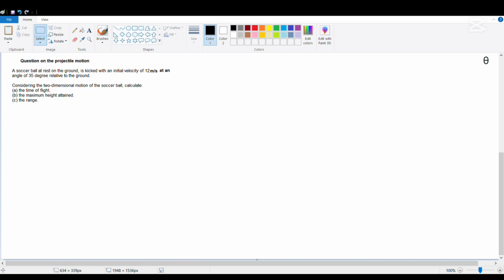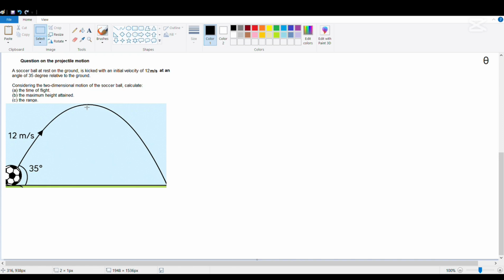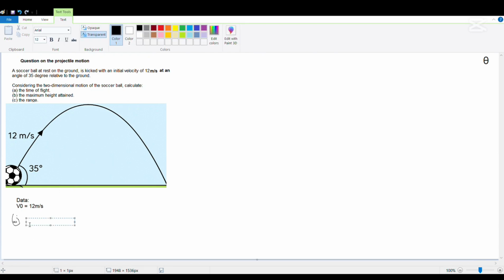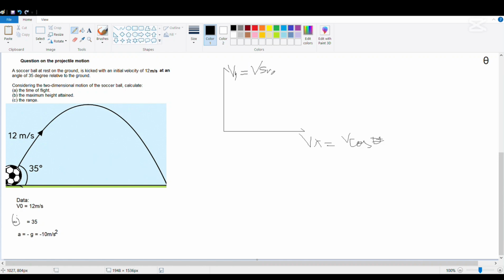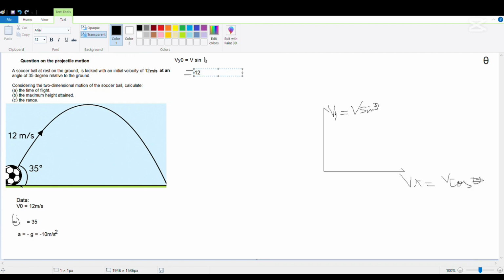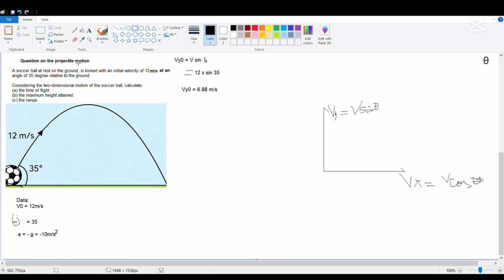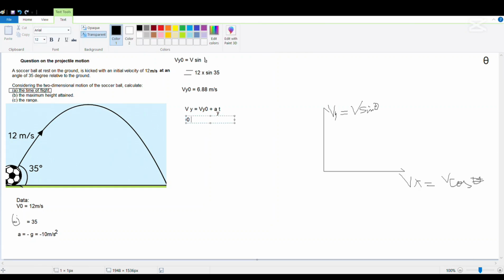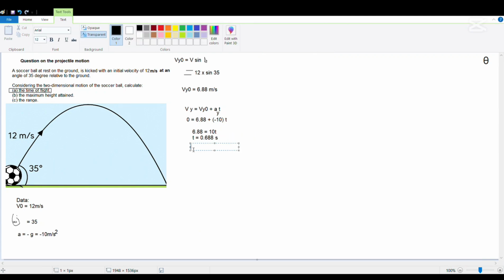Projectile motion - Part 1